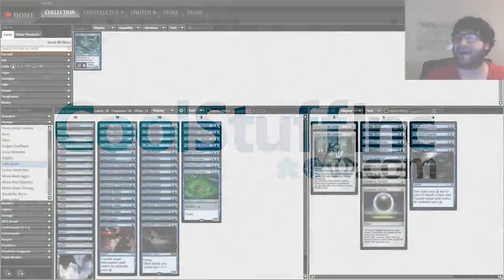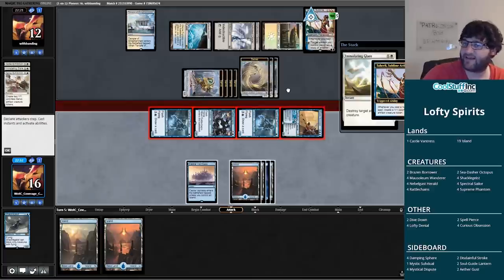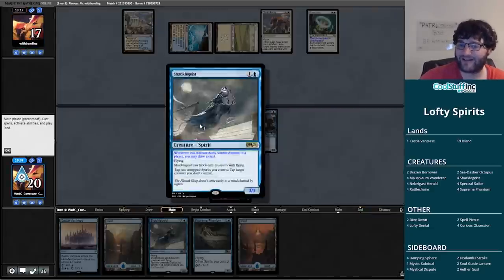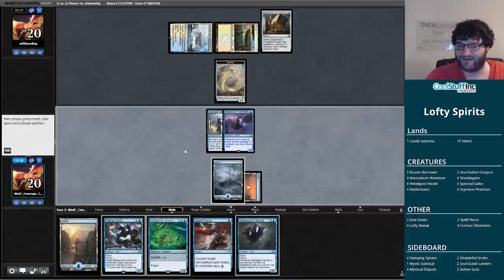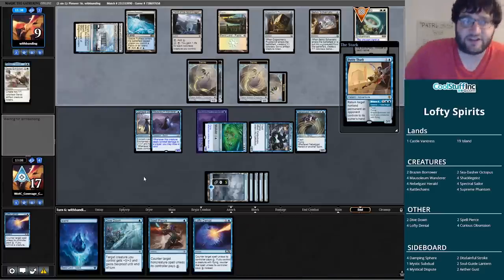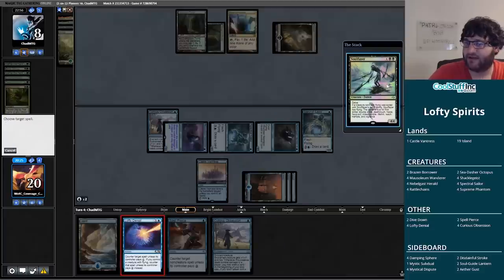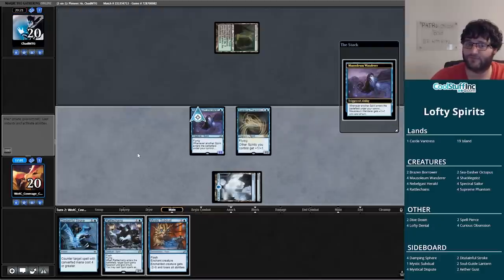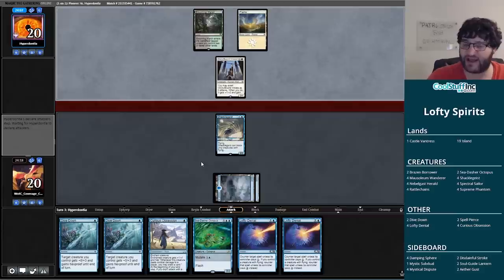MTG: Pioneer Lofty Spirits | Punting Pioneer with Corbin Hosler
Time Stamps
03:07 - Match 1
33:47 - Match 2
53:18 - Match 3

Deck
2 Brazen Borrower
4 Mausoleum Wanderer
4 Nebelgast Herald
4 Rattlechains
2 Sea-Dasher Octopus
4 Shacklegeist
4 Spectral Sailor
4 Supreme Phantom
2 Dive Down
4 Lofty Denial
2 Spell Pierce
4 Curious Obsession
1 Castle Vantress
19 Island

Sideboard
4 Damping Sphere
1 Mystic Subdual
4 Mystical Dispute
2 Disdainful Stroke
2 Soul-Guide Lantern
2 Aether Gust